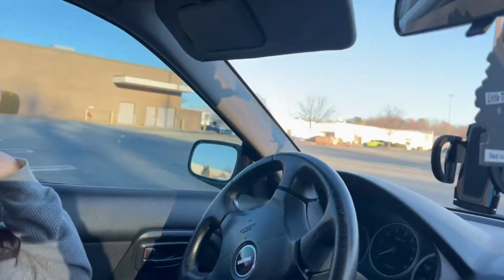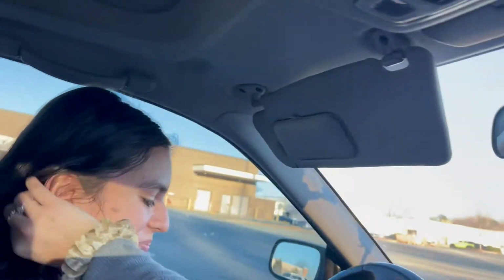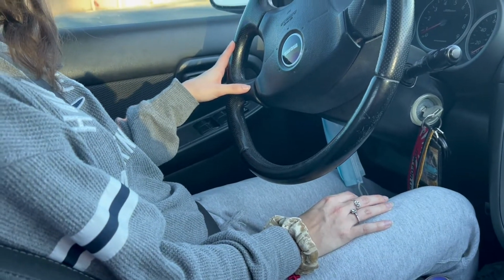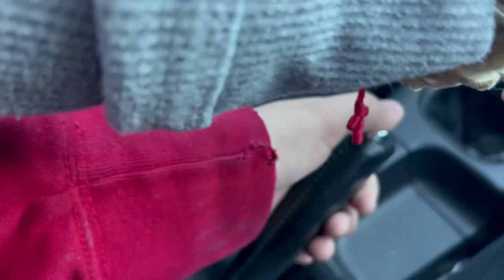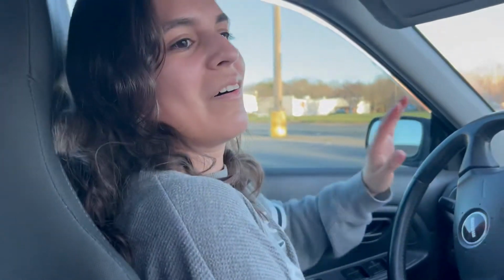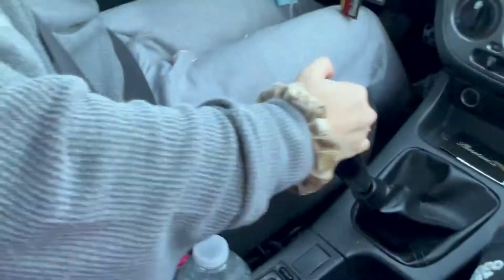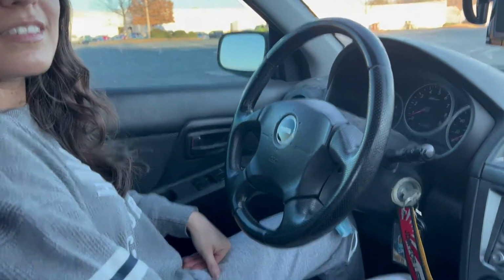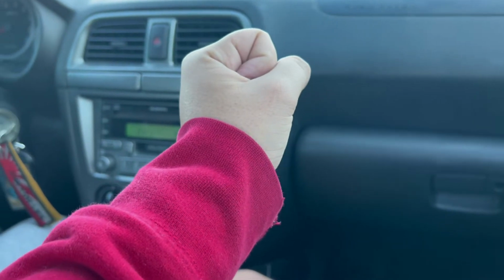TEACHING MY GIRLFRIEND HOW TO DRIVE STICK!!! | Ep 8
I TAUGHT my GIRLFRIEND how to DRIVE STICK... also known as a manual transmission in my 2004 SUBARU WRX!!! What do you guys rate her perfromance?